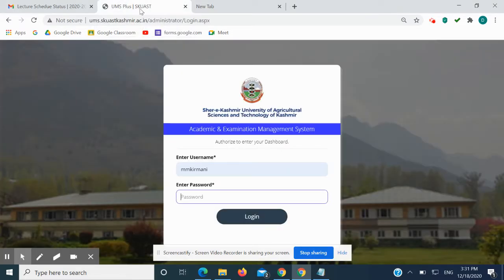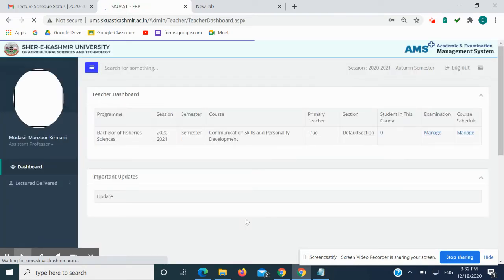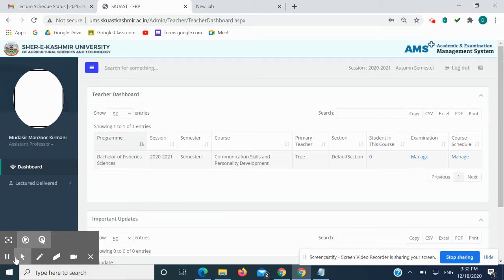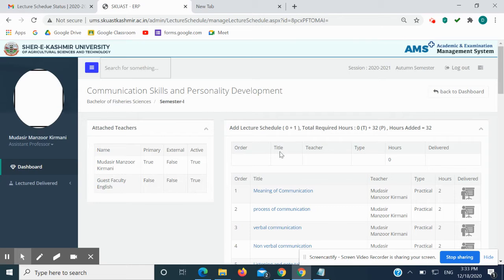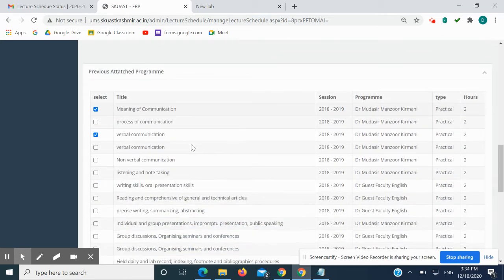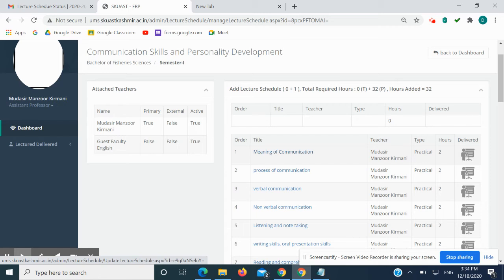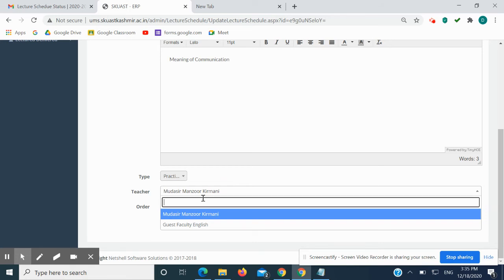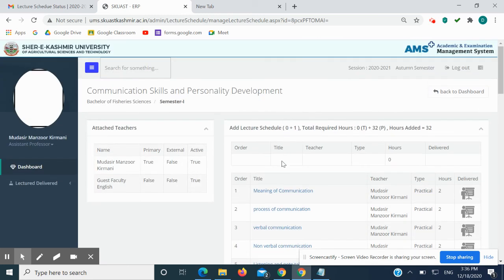Uploading Lecture Schedule on SKUAST-K UMS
Tutorial for Uploading Lecture Schedule on SKUAST-K UMS